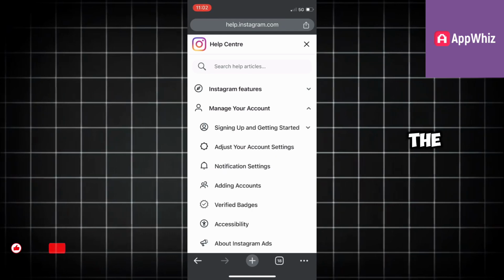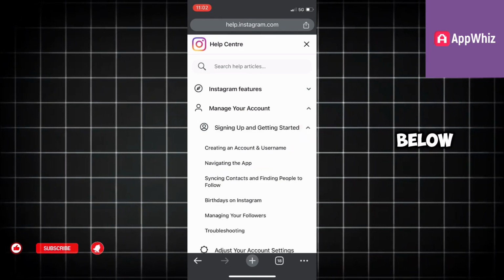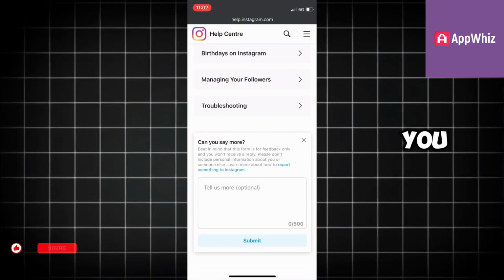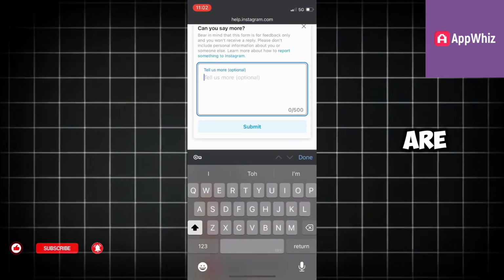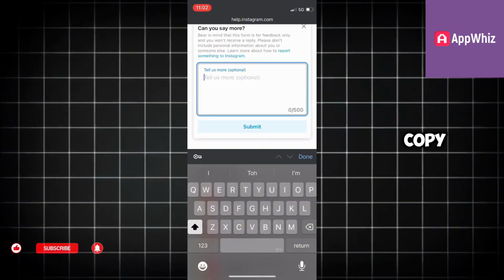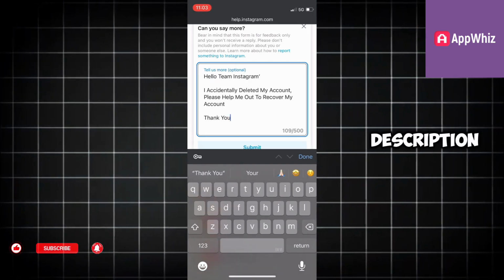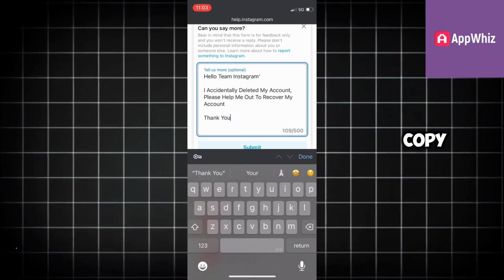How To Recover Permanently Deleted Instagram Account After 30 Days [2025]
If you have deleted your Instagram Permanently and 30 days have passed and now you want to Restore that Permanently Deleted Instagram Account then this video is for you. So sit back and learn How to Get Back Permanently Deleted Instagram Account After 30 Days.